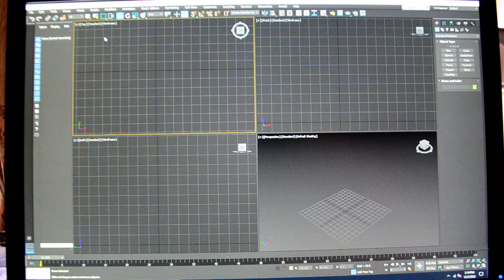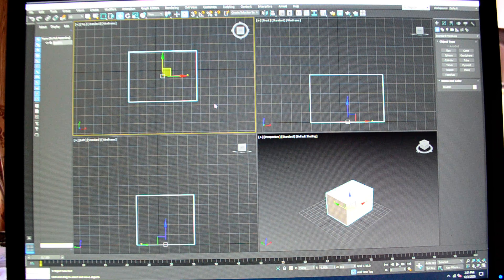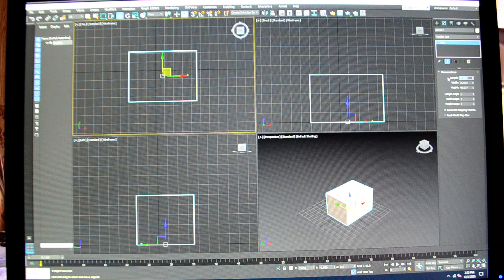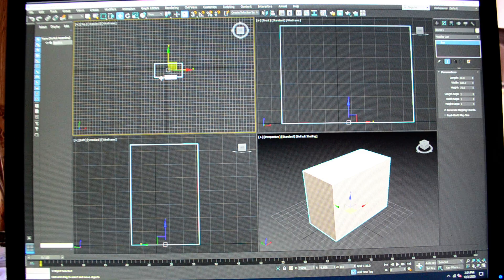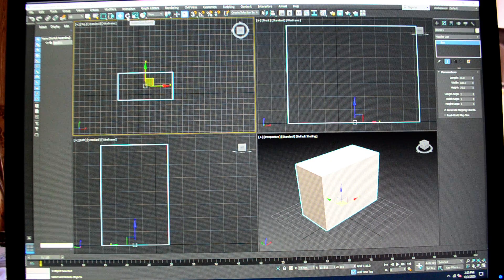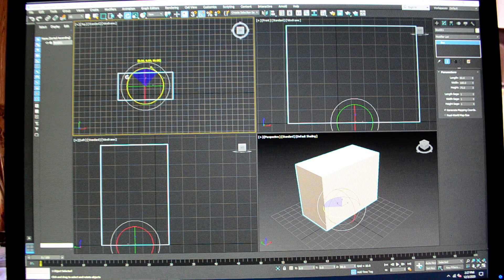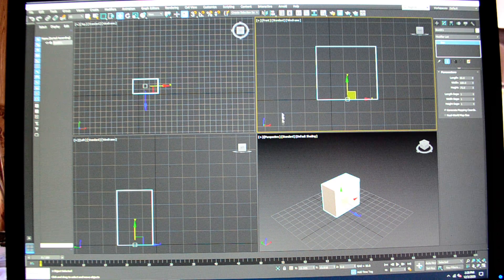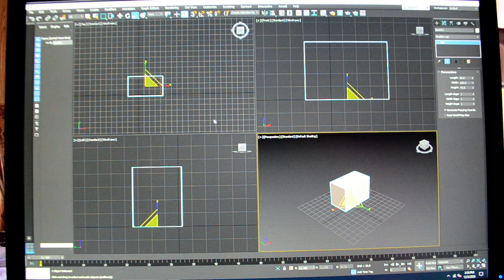DMPT 2400 - 3ds max How to Edit a Primitive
This video covers ways to make changes to a box after you have created it.